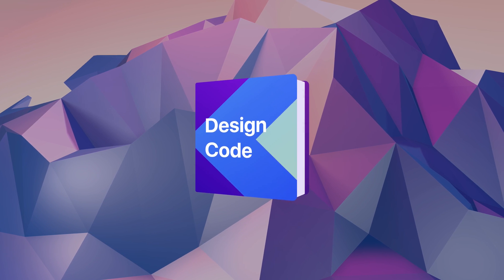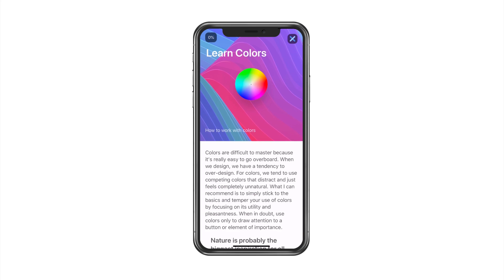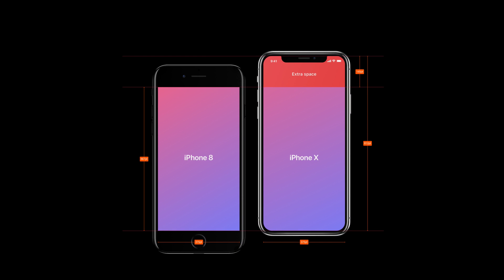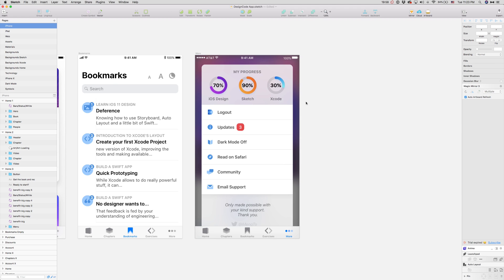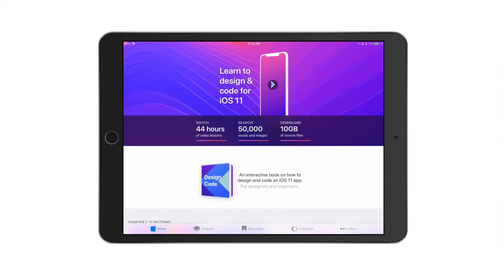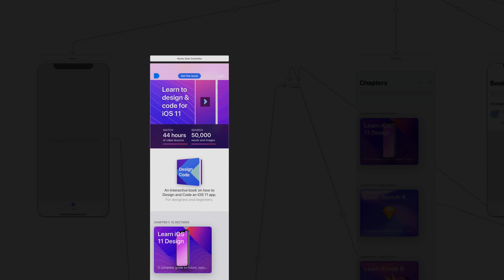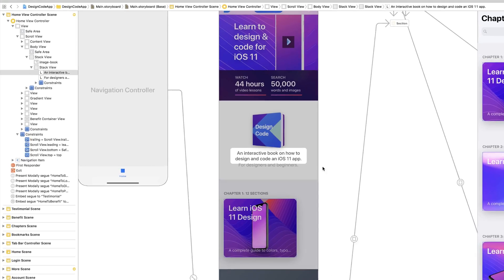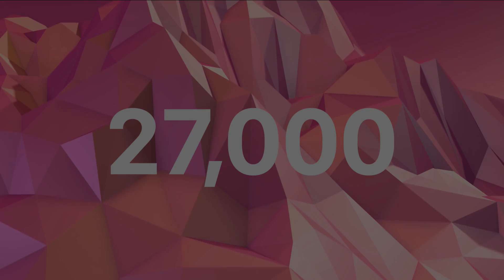Design+Code 2 iOS app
We've just launched our iOS app. Start building your first app.